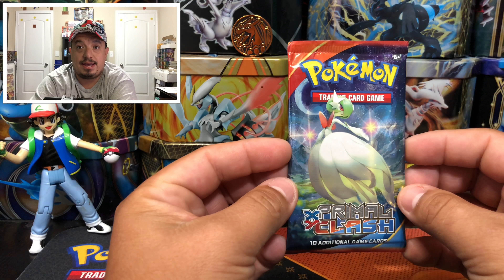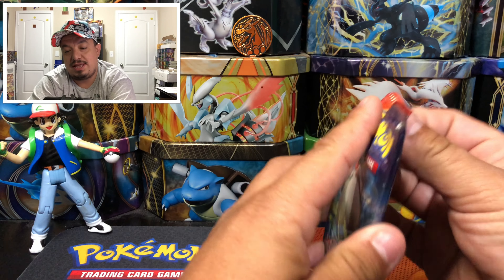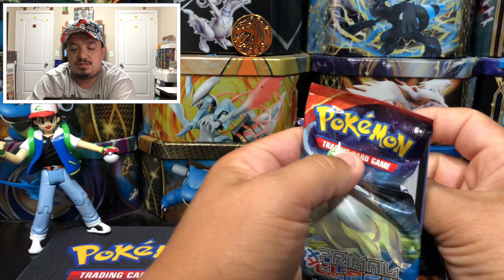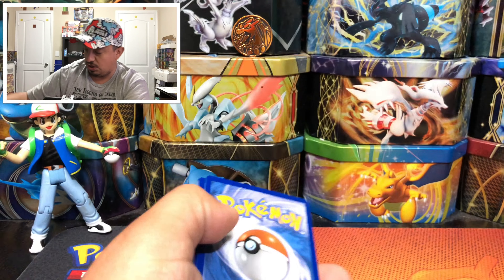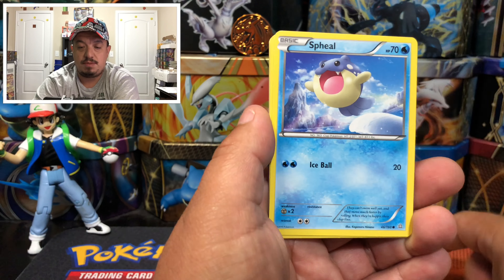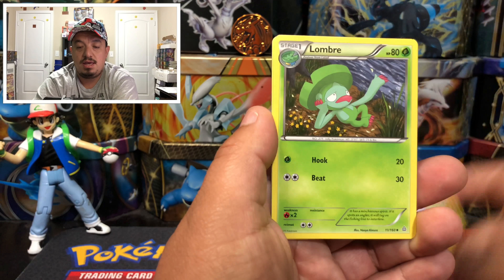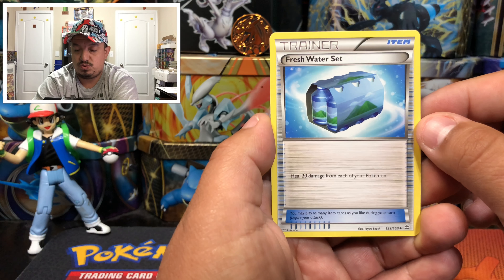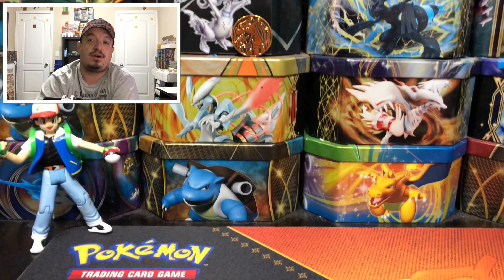Early Bird Pokemon Opening #162 Primal Clash Pack FASTEST OPENINGS IN YOUTUBE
In today's Early Bird opening #162 we have a Primal Clash Pokemon booster pack!!

Try Tubebuddy to help out your channel!

The screen I use

My Keyboard

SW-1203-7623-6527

Intagram.